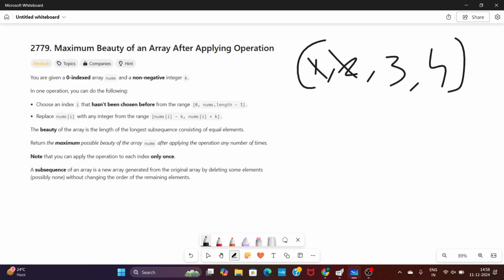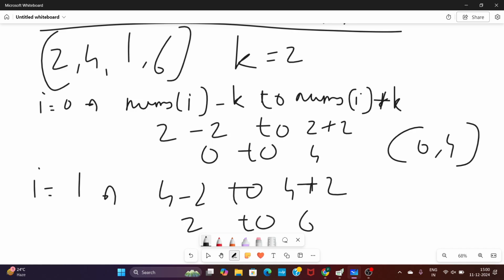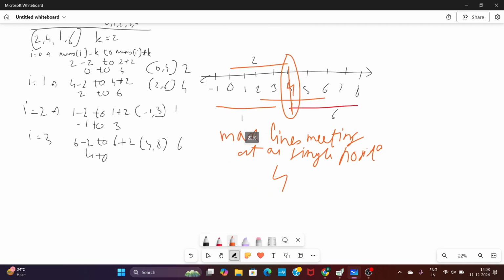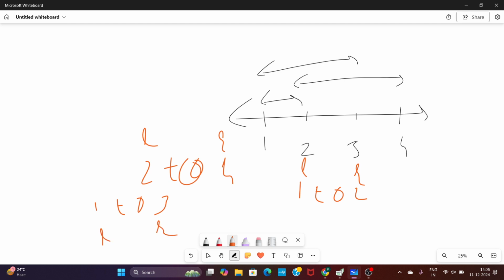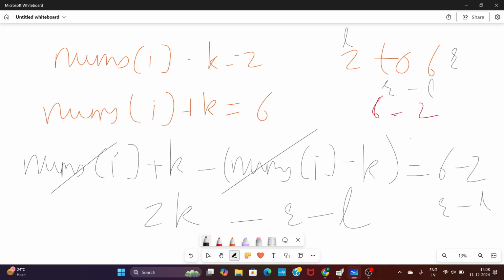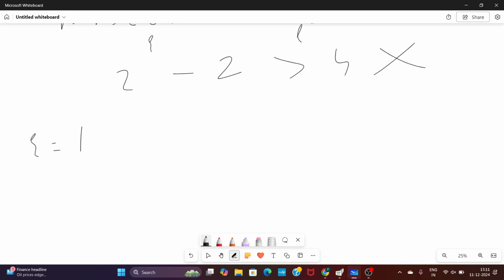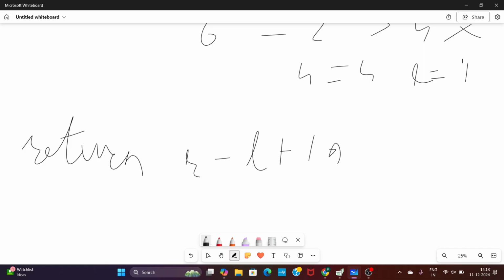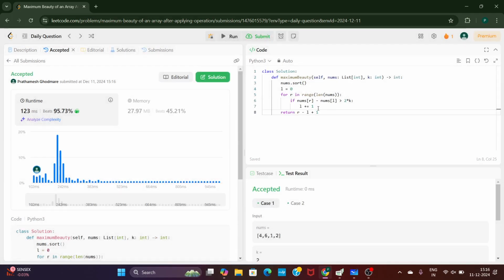2779. Maximum Beauty of an Array After Applying Operation |Leetcode problem of the day | Python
2779. Maximum Beauty of an Array After Applying Operation |Leetcode problem of the day | Python

Watches :://fkrtt.in/en/yyRq6H
Amazon Links for buying items:

Apple 2023 MacBook Pro:

Happy coding!